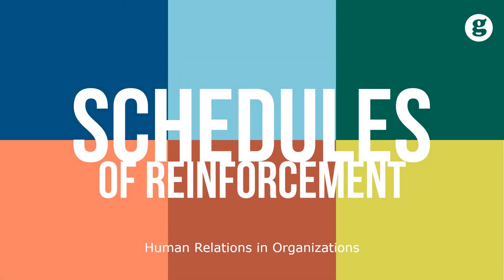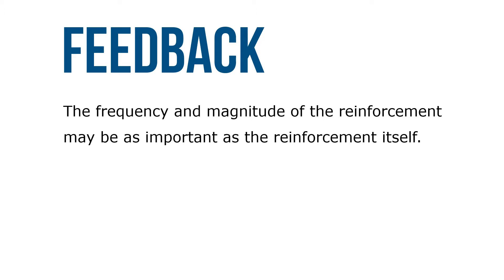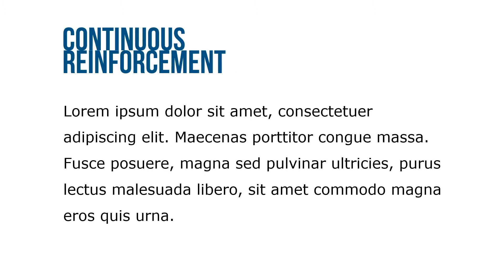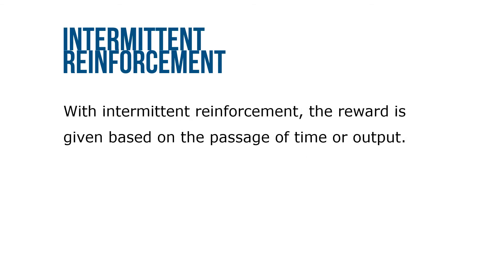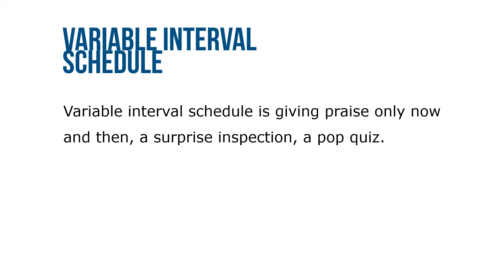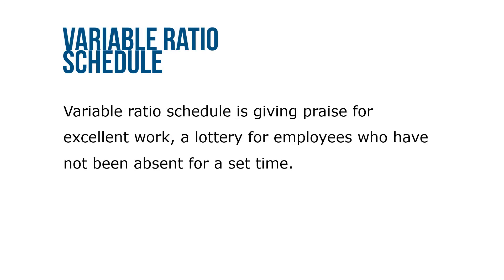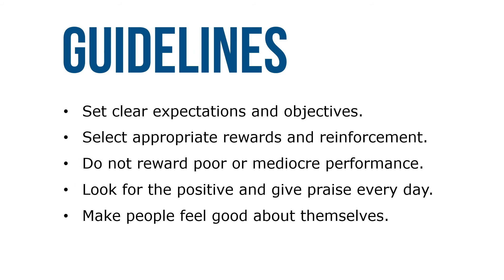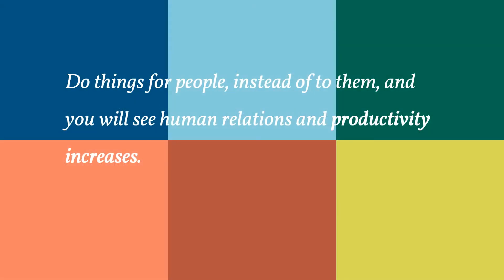Schedules of Reinforcement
An important reinforcement consideration in controlling behavior is when to reinforce performance. Timely feedback is important. The frequency and magnitude of the reinforcement may be as important as the reinforcement itself.

The two major classifications are continuous and intermittent: With a continuous method, each desired and undesired behavior is reinforced. Examples of this method would be a machine with an automatic counter that lets the employee know exactly how many units have been produced, or a supervisor who punishes employees for breaking rules every time.

With intermittent reinforcement, the reward is given based on the passage of time or output. When the reward is based on the passage of time, it is called an interval schedule. When it is based on output, it is called a ratio schedule.

When electing to use intermittent reinforcement, there are four alternatives.
Fixed interval schedule is giving a salary paycheck every week, breaks and meals at the same time every day. Variable interval schedule is giving praise only now and then, a surprise inspection, a pop quiz. Fixed ratio schedule is giving a piece rate or bonus after producing a standard rate. Variable ratio schedule is giving praise for excellent work, a lottery for employees who have not been absent for a set time.

Generally, positive reinforcement is the best motivator. Continuous reinforcement is better at sustaining desired behavior; however, it is not always possible or practical.